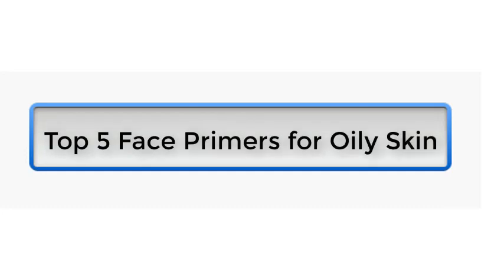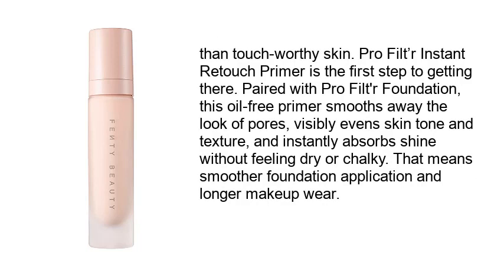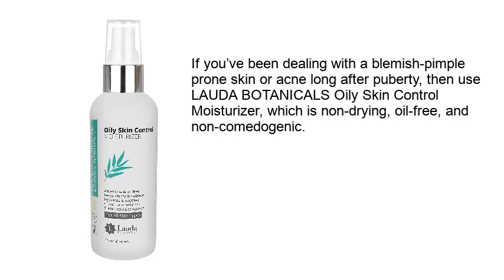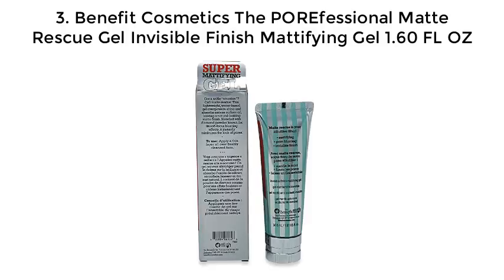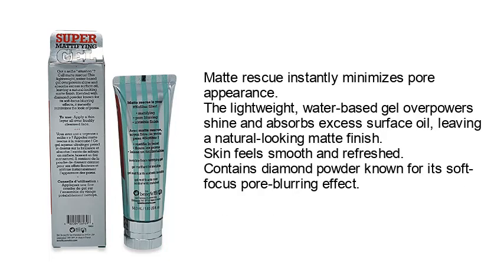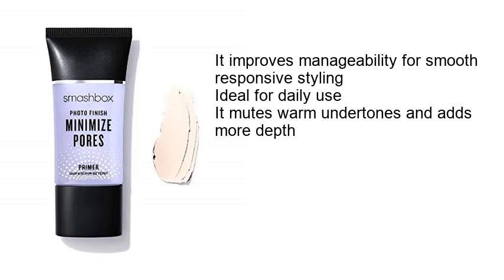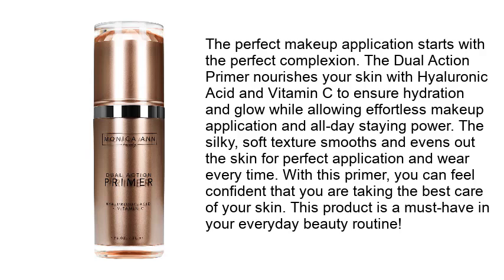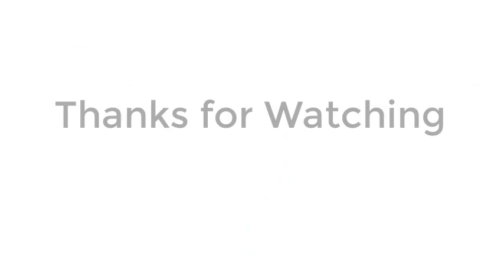Top 5 Best Face Primers for Oily Skin in 2020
Best Face Primers for Oily Skin List:

1. FENTY BEAUTY BY RIHANNA Pro Filt'r Instant Retouch Primer

2. Oily Face Control Mattifying Primer and Moisturizer

3. Benefit Cosmetics The POREfessional Matte Rescue Gel Invisible Finish Mattifying Gel 1.60 FL OZ

4. Smashbox Photo Finish Oil Free Pore Minimizing By Smashbox for Women - 1 Oz Primer, 1 Oz

5. Dual-Action Face Primer (Vitamin C+ Hyaluronic Acid) , Monica Ann Beauty; Foundation Primer